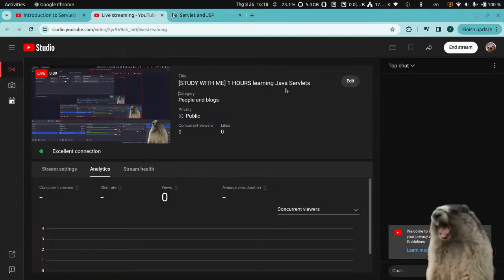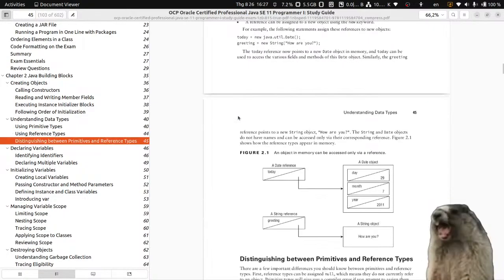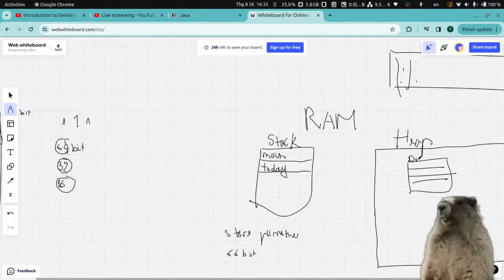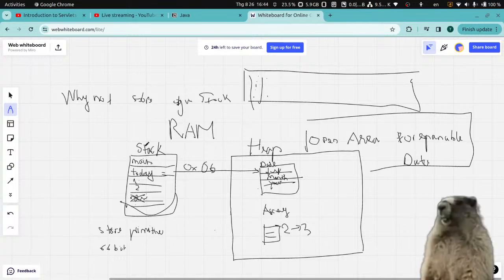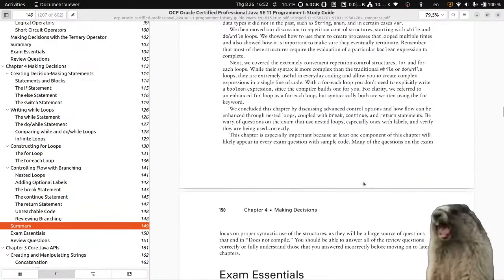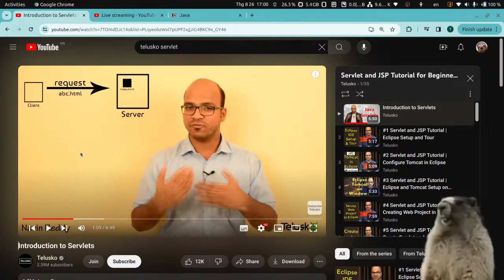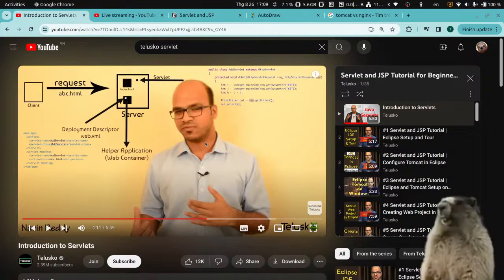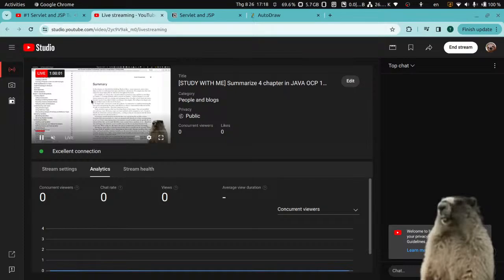[STUDY WITH ME] Summarize 4 chapter in OCP JAVA 11 AND Learn Java Servlets(Introduction)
As a graduate student, who has just completed the Computer Science journey at a University.
I learn Java to find my first job after graduation.